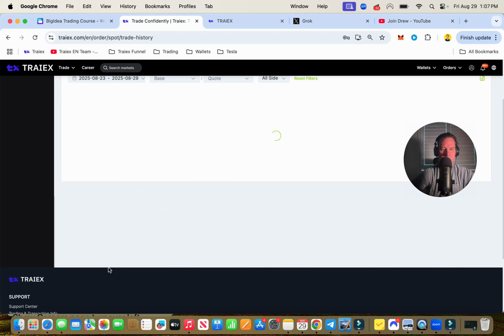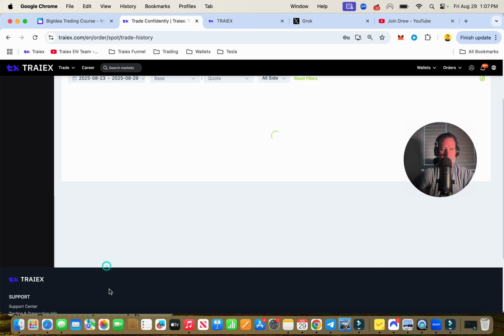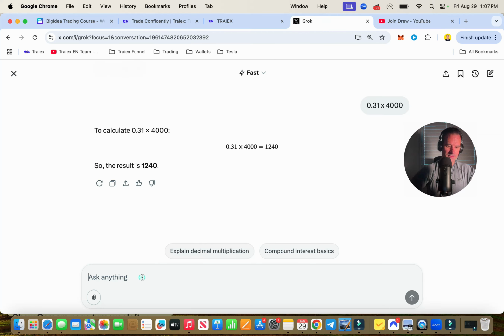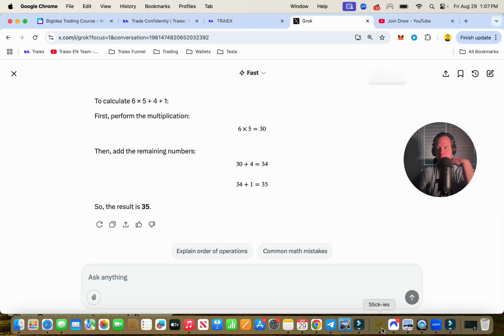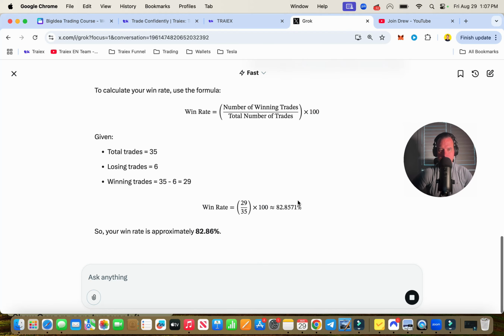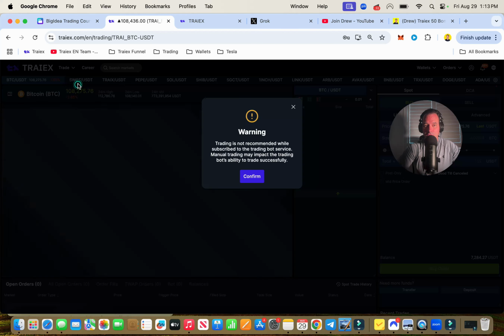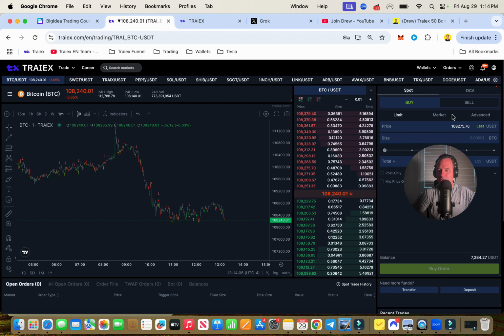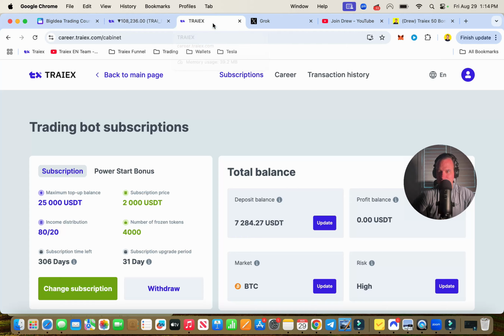Day 174 Traiex Review 0.52% Profits 82.86% ​win rate Today!